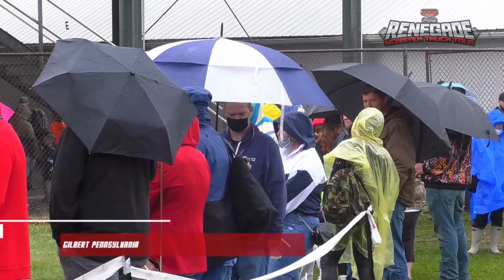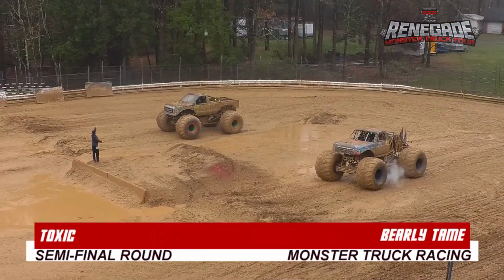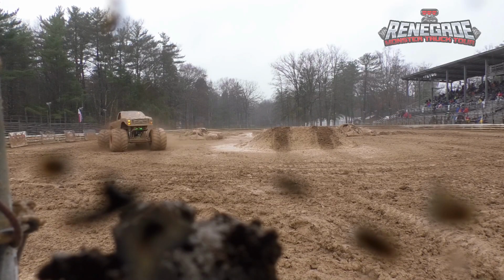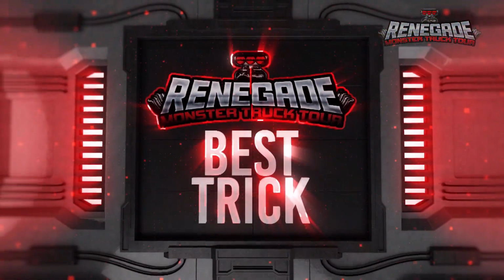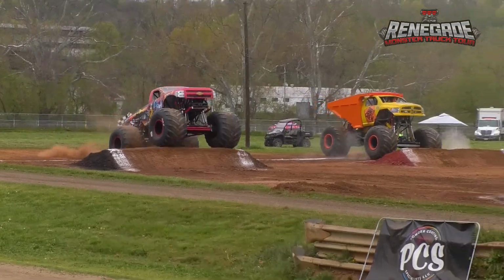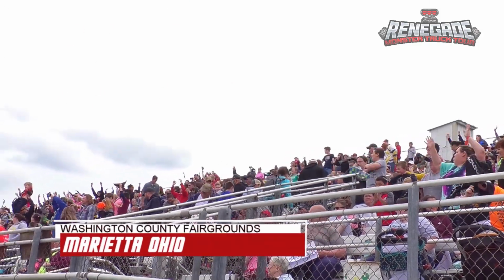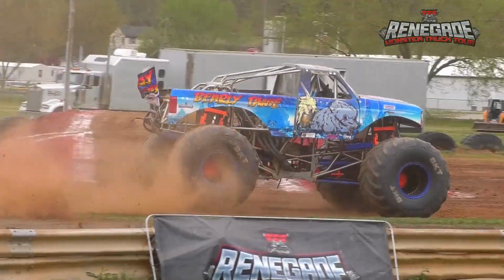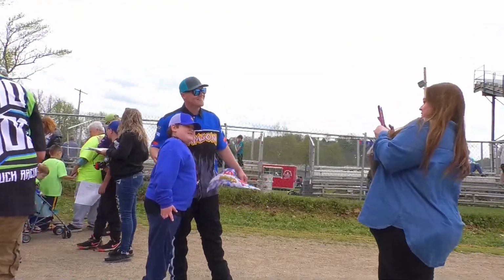2021 Renegade Round Up Ep. 1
On an all new Round Up we catch you up on action with highlights from two wild shows, beginning in a sloppy and muddy Gilbert, Pennsylvania. Following that, we head out to Marietta, Ohio to kick off a weekend of high flying action in pursuit of the checkered flag.